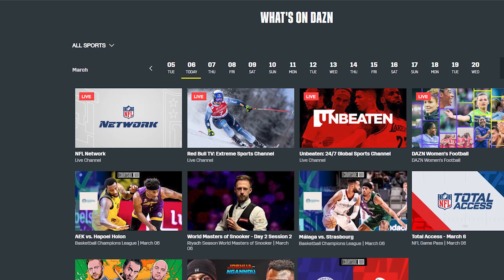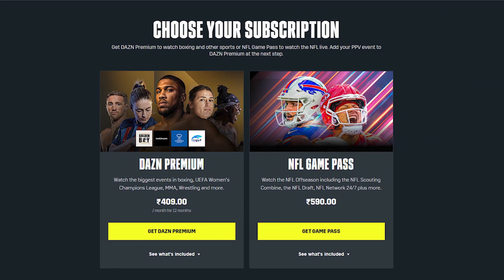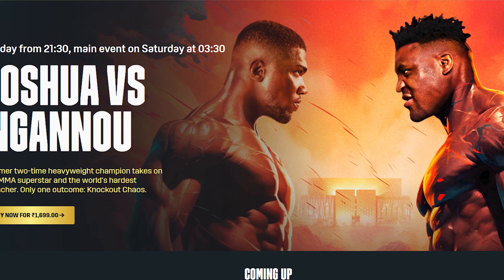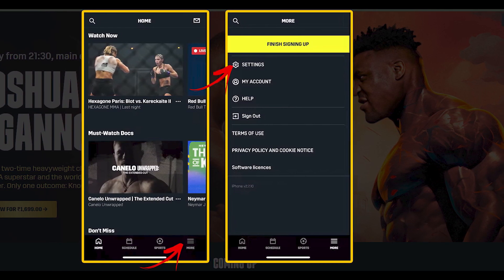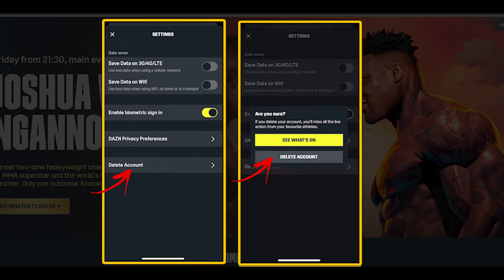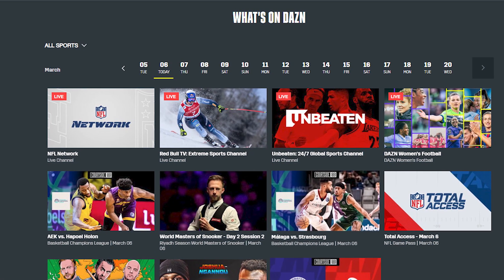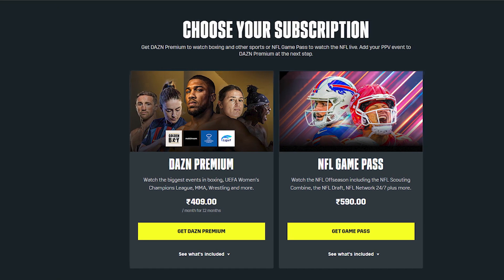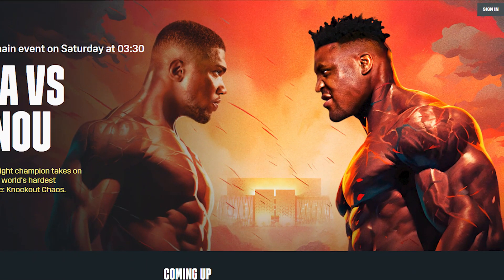How To Delete Dazn Account in just 1 Minute !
tellmedata howtocancel cancel howto How To Delete Dazn Account in just 1 Minute !how to cancel dazn subscription account,
cancel dazn account ,how to cancel dazn,cancel dazn account android ,
how to cancel dazn subscription on i phone,how do i cancel dazn,
how to cancel dazn account on roku,how to cancel dazn account,
can you cancel dazn account anytime,cancel dazn account,
how to cancel dazn account  on iphone,how to cancel dazn subscription on iphone 2024,can i cancel dazn anytime on android.